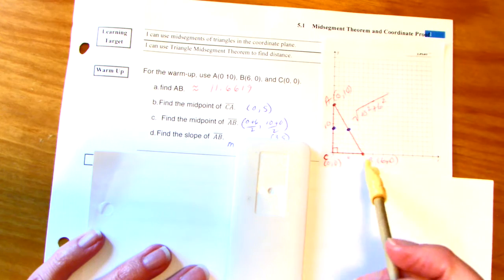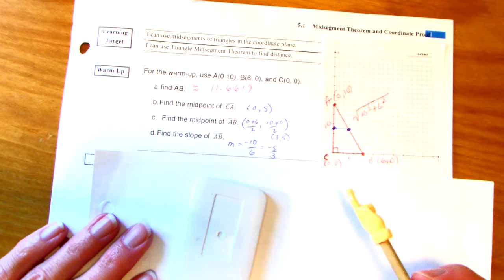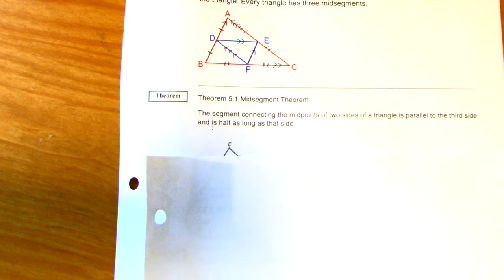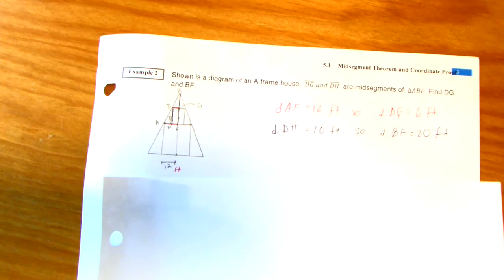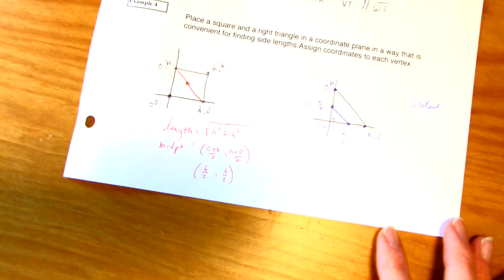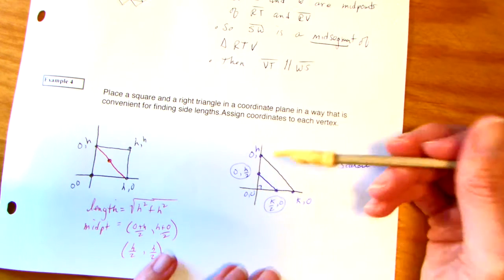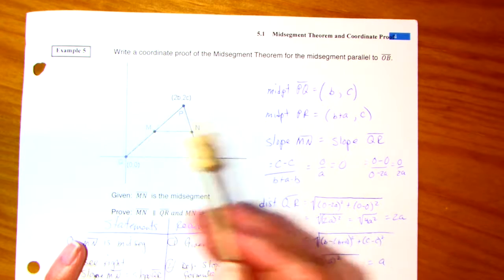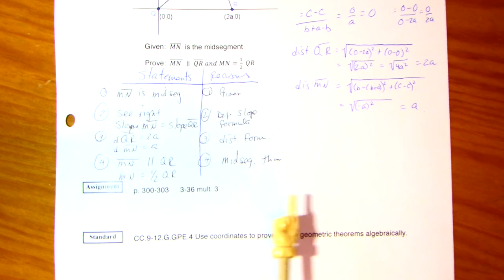Geo 5 1 notes